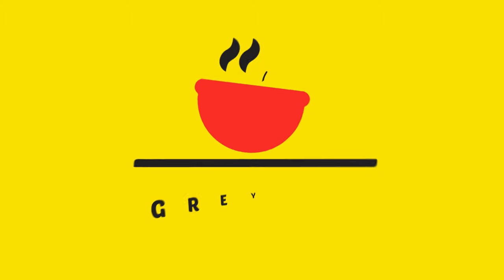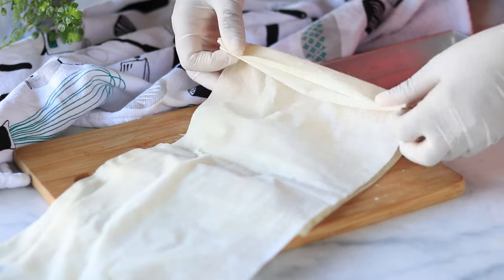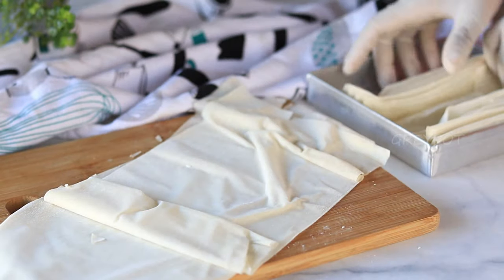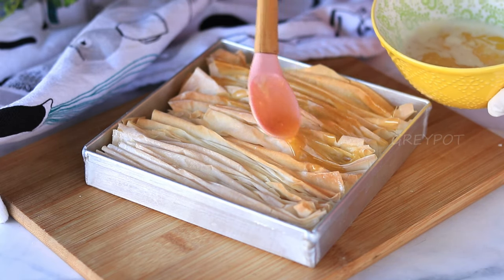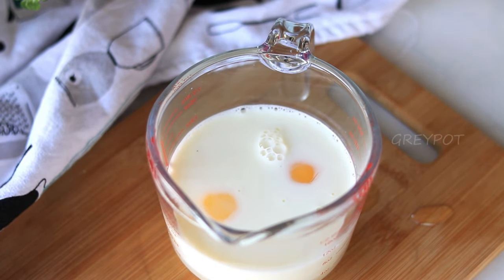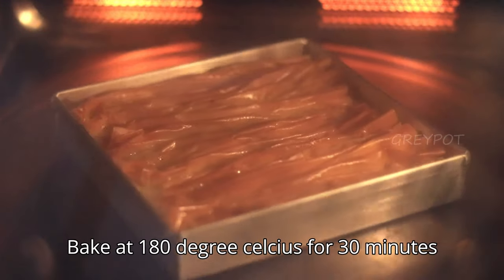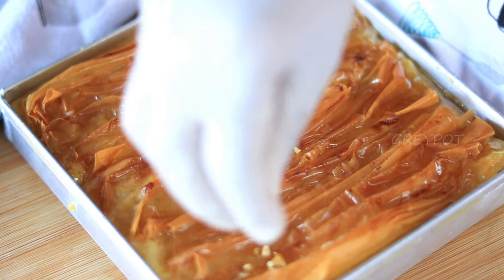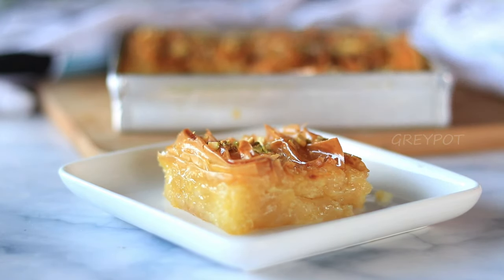Crinkle Cake Phyllo Sheet Custard Cake Recipe TikTok Viral Crinkle Cake Recipe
If you are looking for easy dessert recipes with simple ingredients, this is the recipe for you. This crumble cake is so fantastic that I will invent reasons to bake it! You do not have to be a baker to make this stunning crumble cake. It has the pretty sheen and undulating top of a fancy pastry, but is actually a simple dessert made from frozen phyllo dough from the shop

Ingredients to make Crinkle Custard Cake
Phyllo Sheets
Egg - 2
Vanilla

Method to make Crinkle Cake
1. Fold the phyllo sheets and arrange it in a cake tin
2. Bake it in 180 degree celcius for 10 minutes.
3. Melt some butter and pour on top of the phyllo sheets and bake again for 10 minutes
4. Mix milk, sugar, eggs and vanilla essence and mix well.
5. Pour this custard mix on top of the phyllo sheets and bake again for 30 minutes.
6. Make some simple syrup with sugar and water and pour it on top of the cake.
7. You can slice and serve when it is warm.